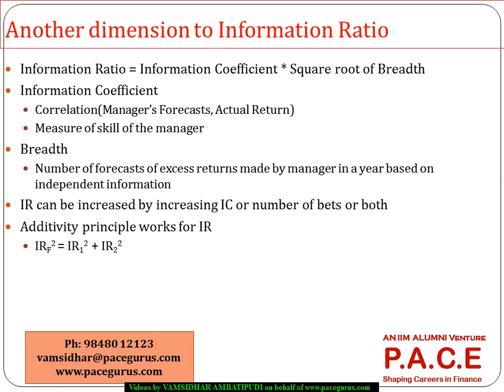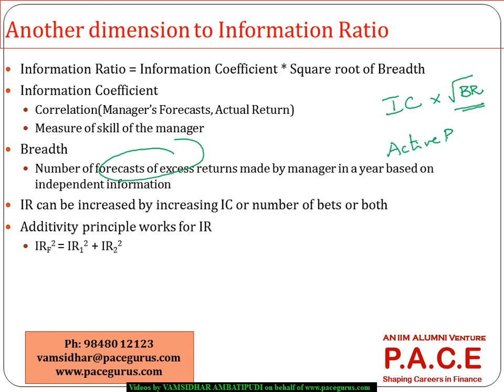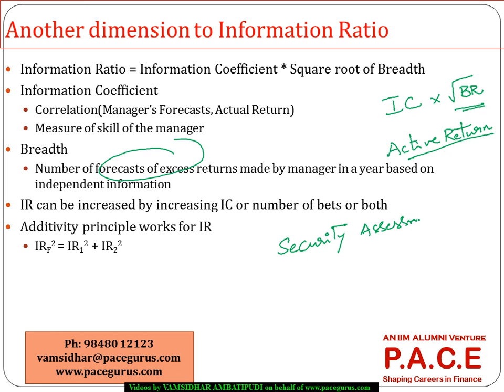CFA Level 2 Fundamental law of active management in Portfolio Management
CFA level 2 training on Portfolio Management by Vamsidhar Ambatipudi(IIM Alumnus) at pacegurus